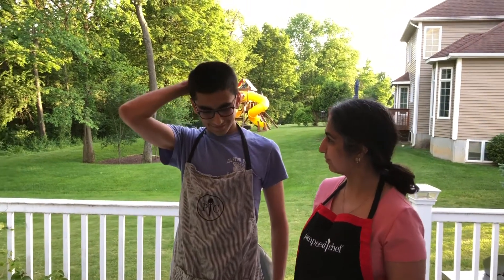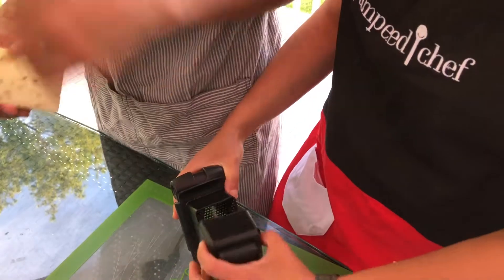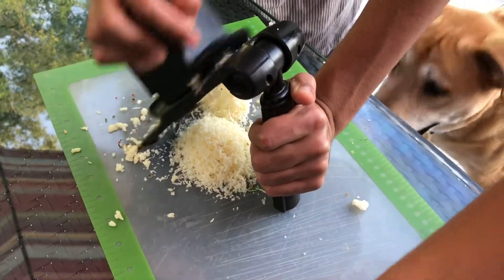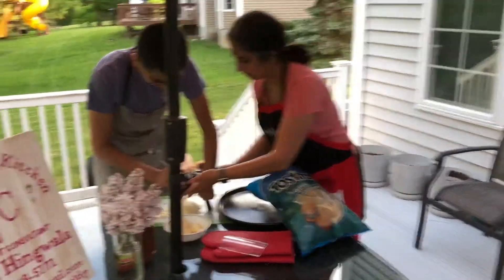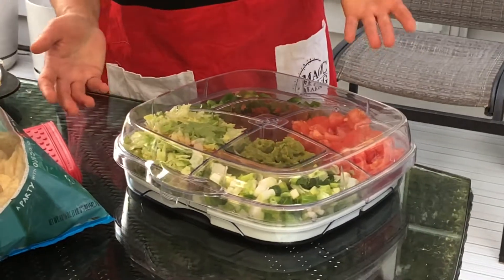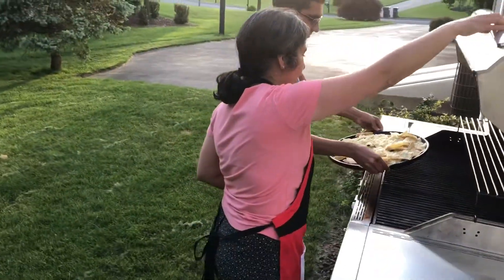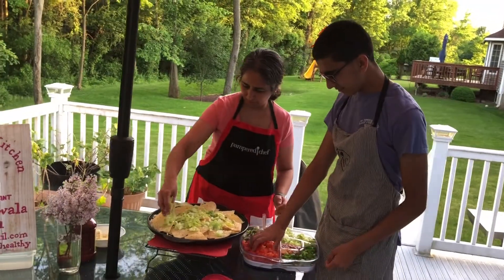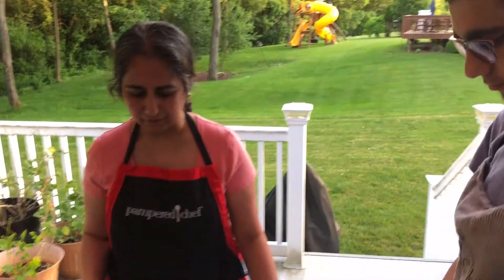Grilled loaded nachos - fast and easy on the Pampered Chef Rockcrok Grill Stone!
Nachos are everyones favorites!  Including my teens!  They are perfect for game day or snacking. Grilling nachos adds a smokiness that deepens all the flavors.

Watch us make nachos on the grill using fresh grated cheese. The Microplane Adjustabe grater makes the job easy and quick, and even safe for kids/teens to help with the task.